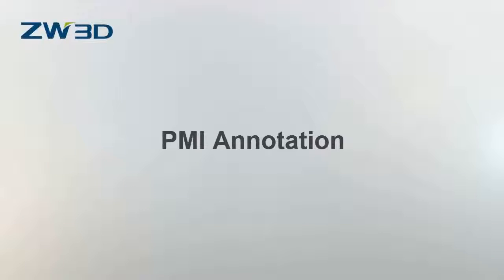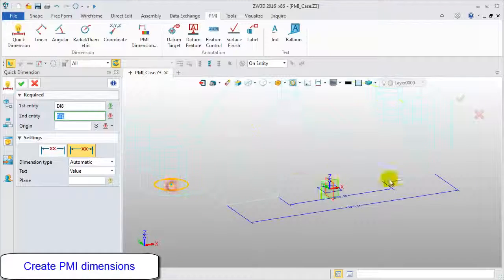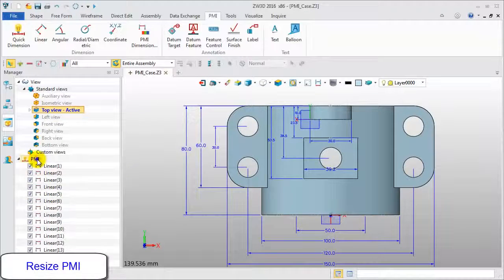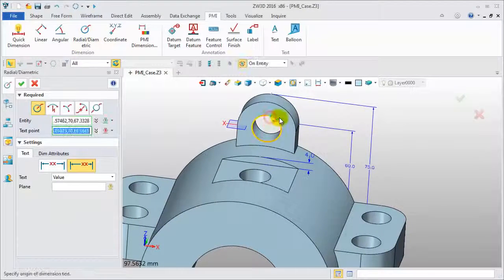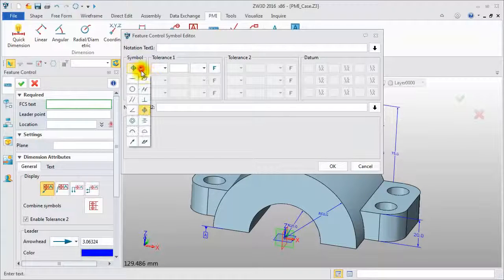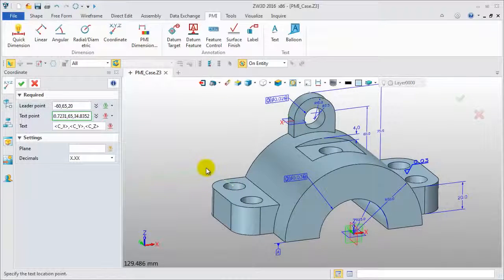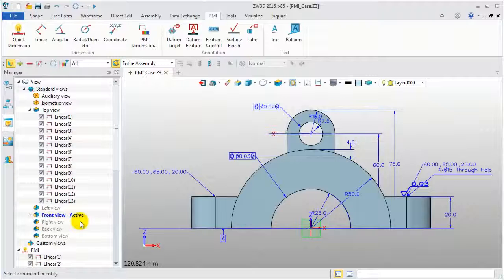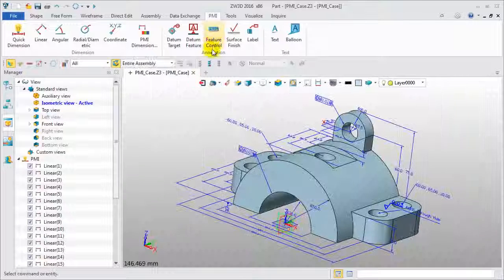ZW3D 2016 - Jaunas iespējas modeļa ražošanas informācijas aprakstošajā sadaļā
* Aprakstot modeli ražošanai ir iespējams pievienot izmērus, apzīmējumus un aprakstus atsevišķi dažādiem skatiem
* Kā arī pievienotie izmēri un apraksti parādīsies arī veidojot rasējumu no modeļa.
Izmēģiniet pilnu versiju 30 dienas BEZ MAKSAS! Lejuplāde